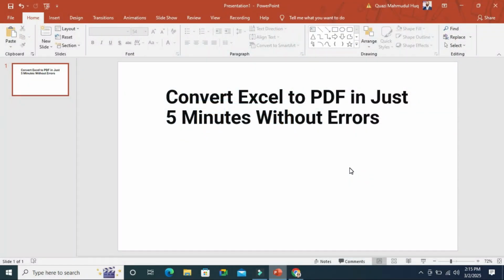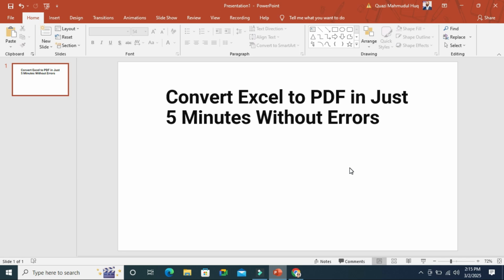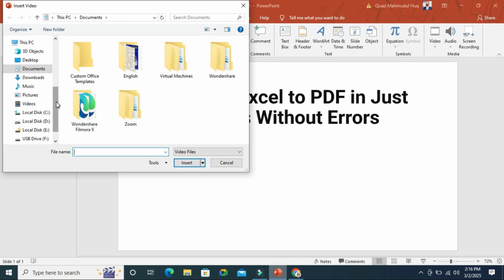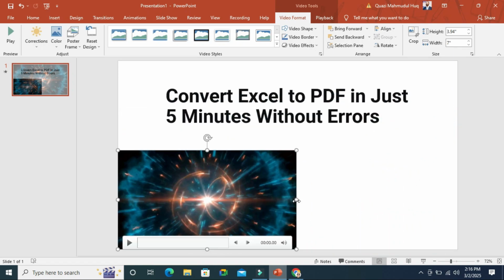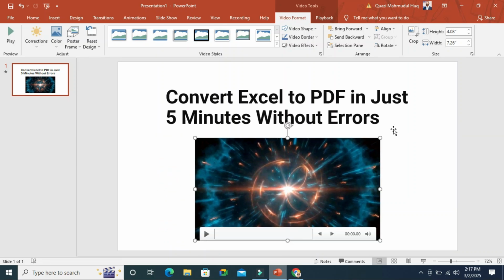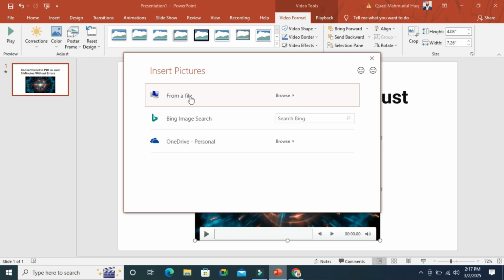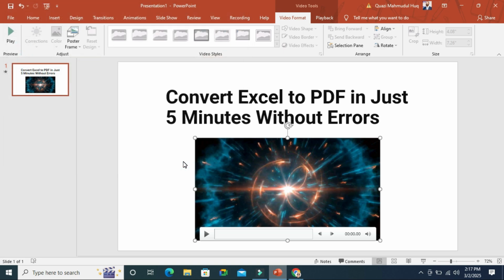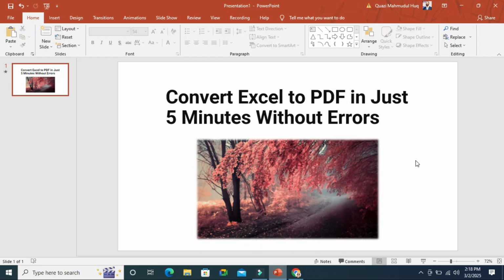How to Insert Video In PowerPoint [Easy Steps]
Learn How to Insert Video In PowerPoint or how to insert youtube video in powerpoint or how to insert video in powerpoint or how to embed a youtube video into powerpoint or how to insert video in powerpoint from youtube